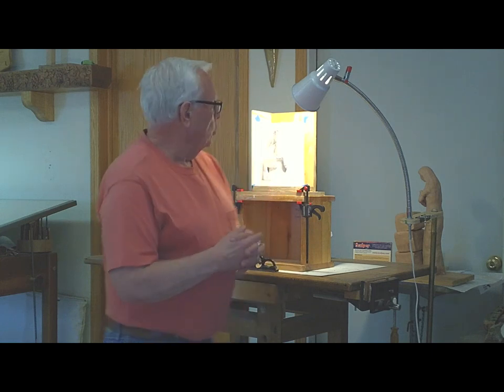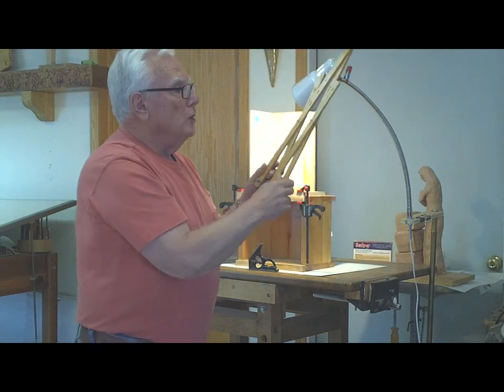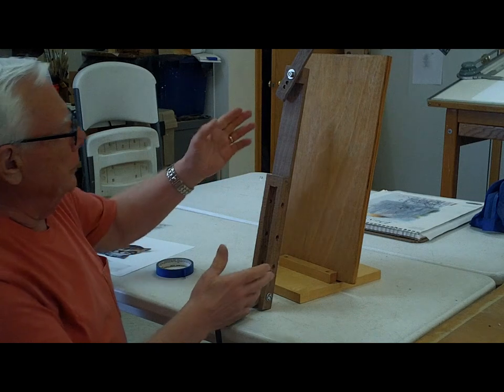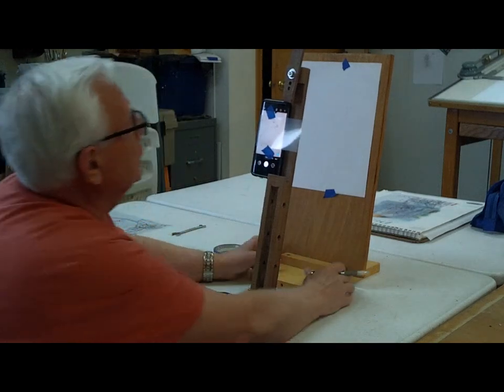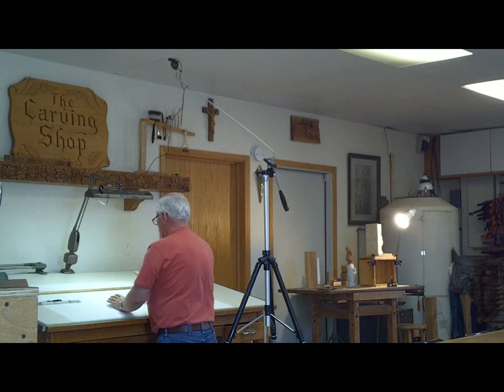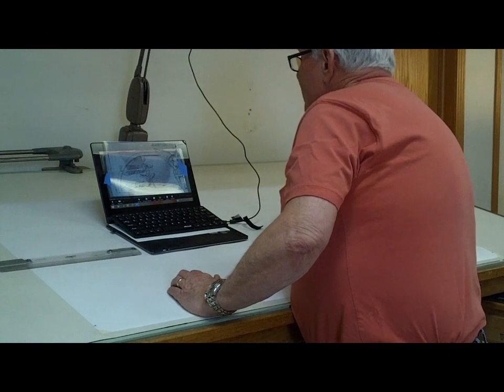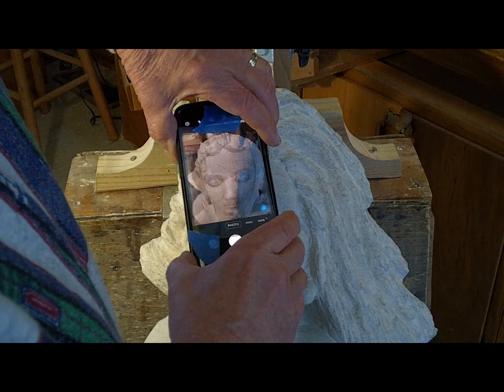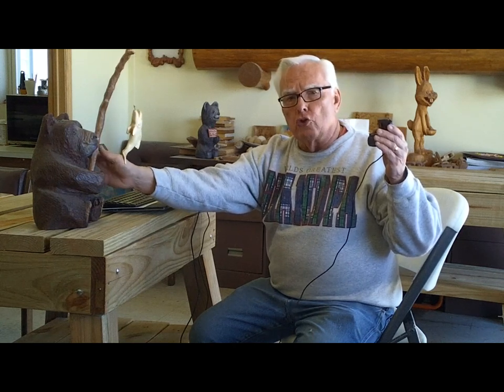Optical Comparator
Making and using an easy Optical Comparator for any artistic medium. Using your smartphone, tablet, or computer and printable transparency s an Optical Comparator.